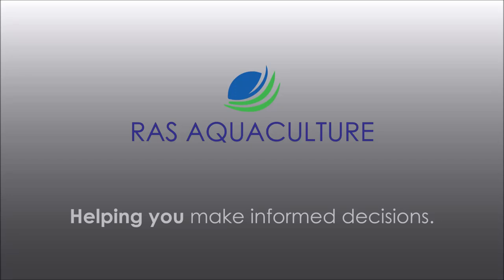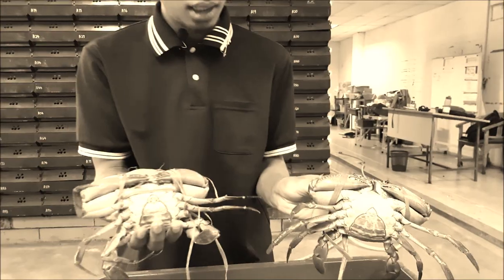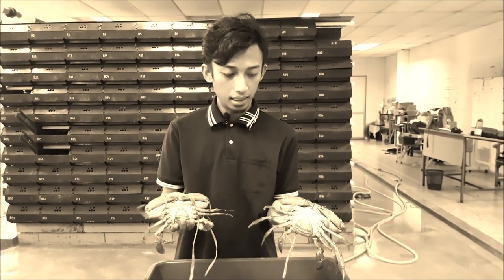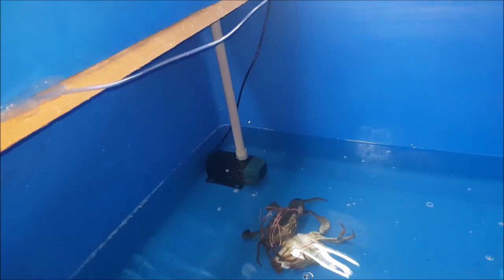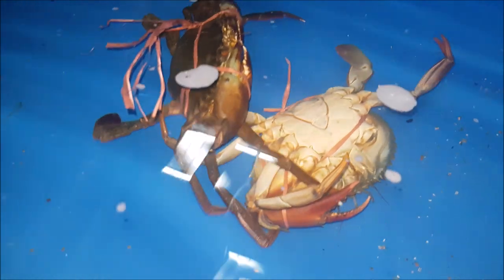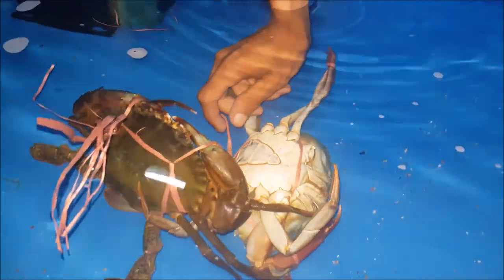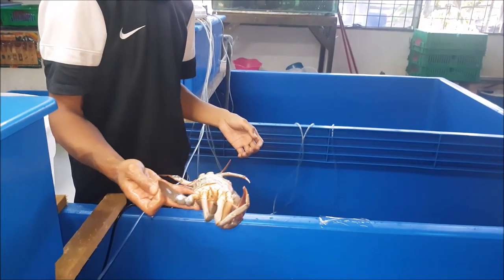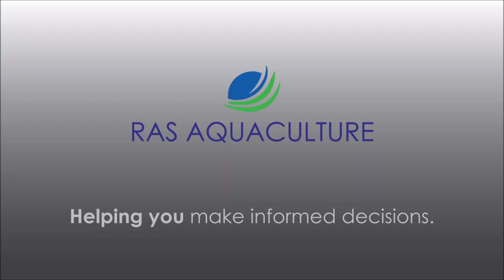Males mud crabs trying to mate with each other in a holding tank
Hi Everyone,

Check out this video on how two male crabs were trying to mate with each other. One of them were affected with a parasite while the other lost its abdominal flap.

PS: We provide monthly courses for those interested to venture into the mud crab farming business, should you be interested to do drop us a PM